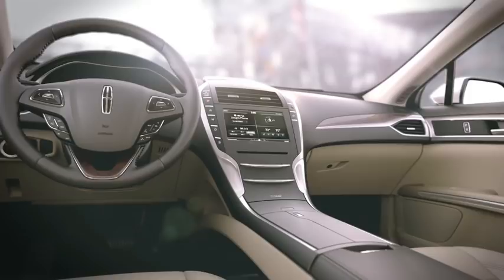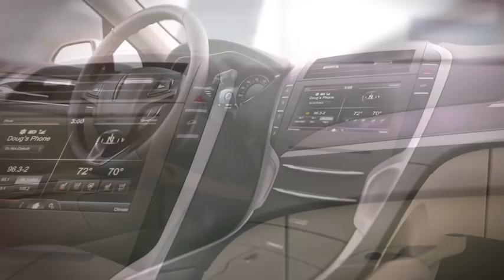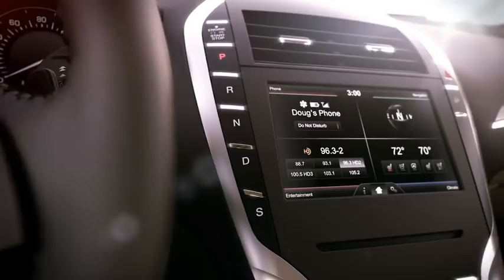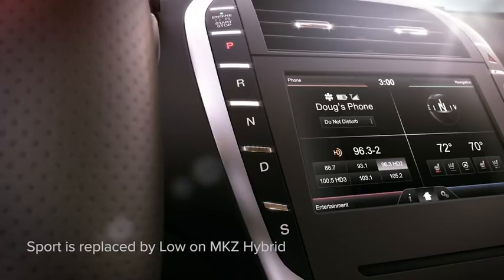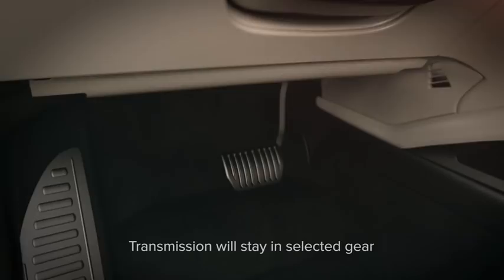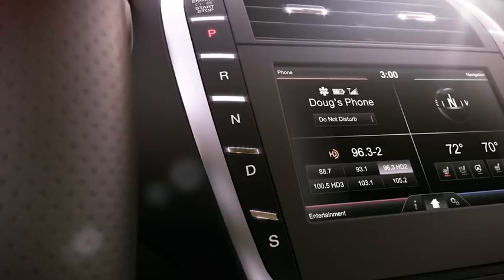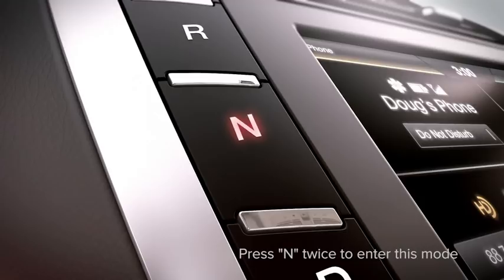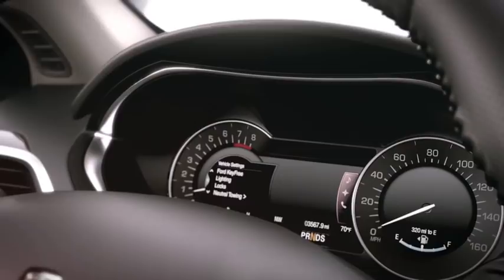Push-Button Shift │Lincoln How-to Video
Shifting your Lincoln MKZ is as easy as pushing a button. This video will explain how to use your push button shift transmission and a few additional features you'll find helpful.